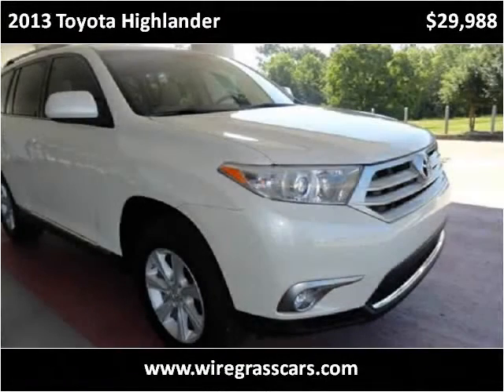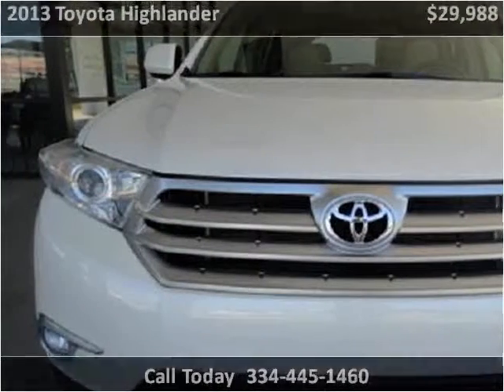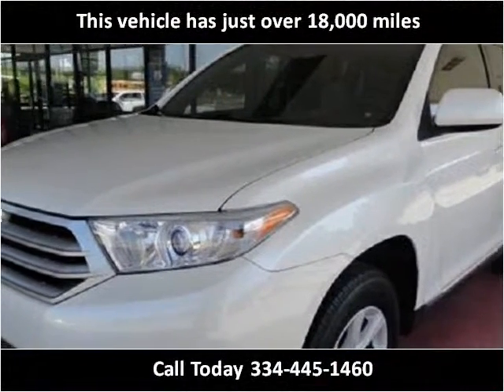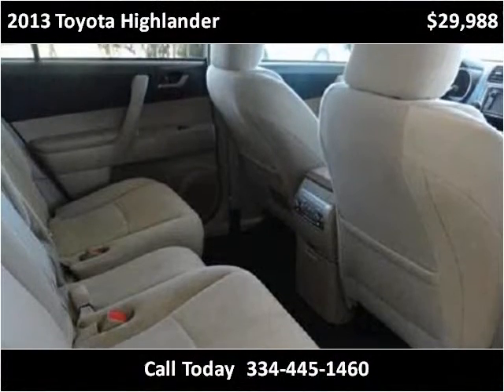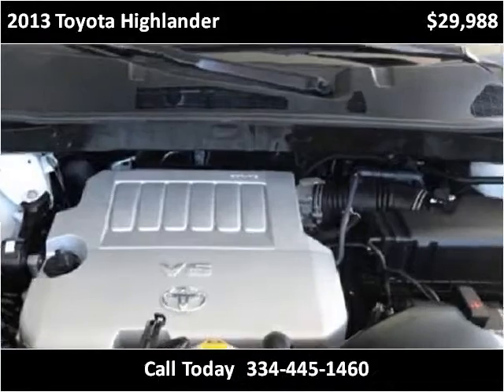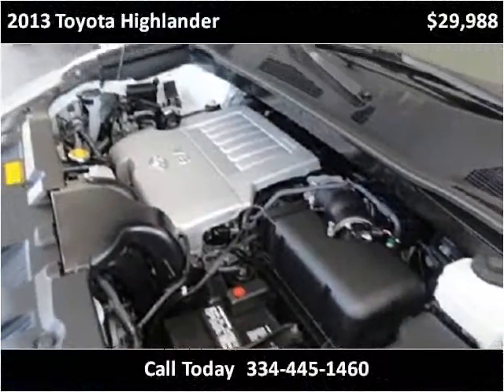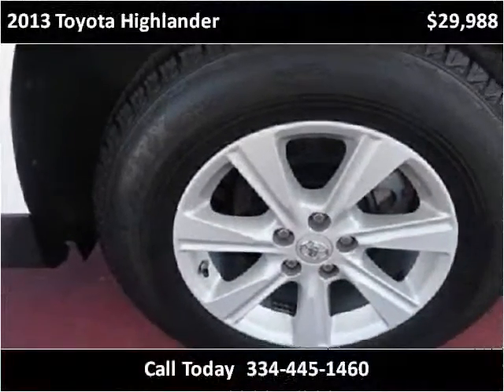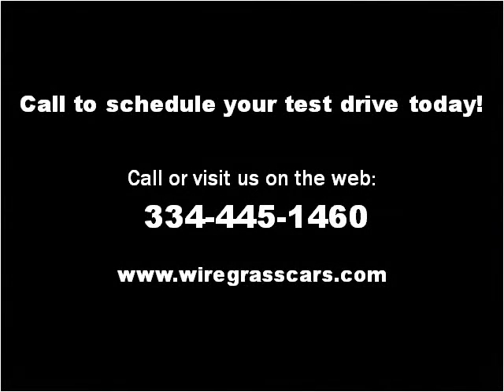2013 Toyota Highlander Used Cars Ozark AL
This 2013 Toyota Highlander is available from Moates Auto Xchange.